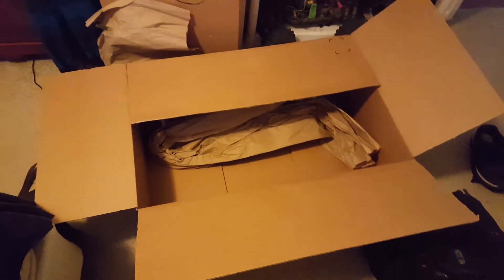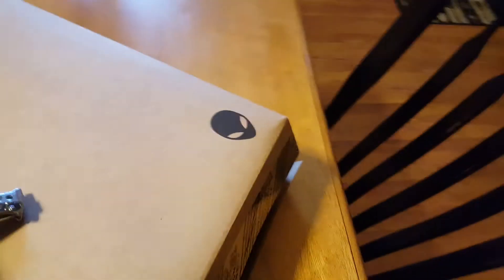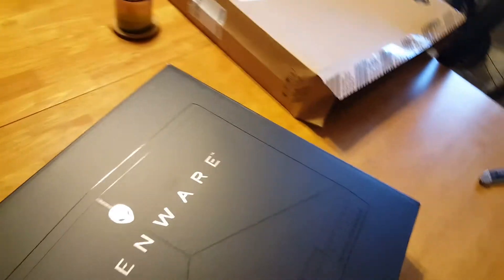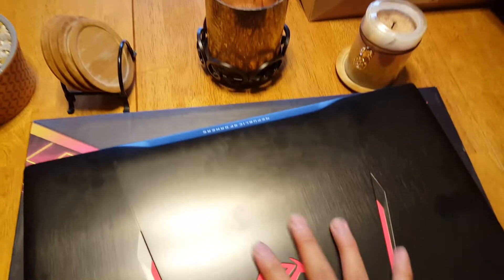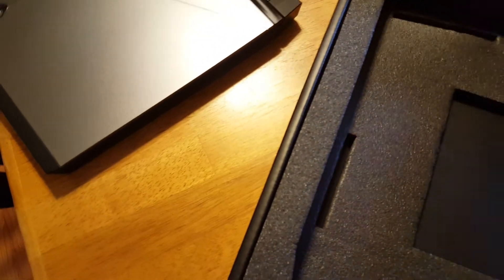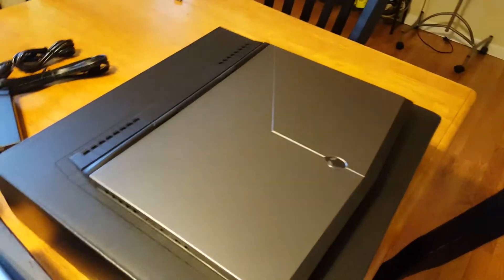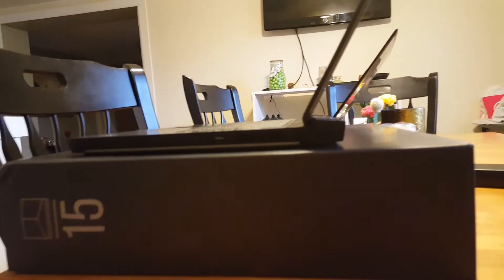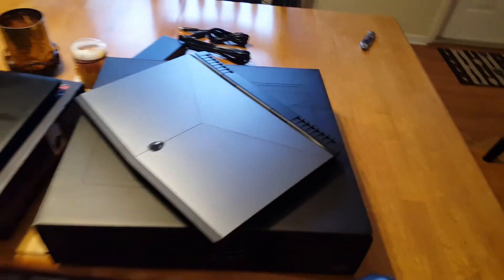Alienware 15 R3 unboxing.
Just received my brand new Alienware 15 R3 today and it came with a free Alienware Vindicator 2.0 backpack for 1178$ usd with tax included. This model is equipped with an Intel Core i5 6300HQ quad core processor and a 6gb GTX 1060 with a 1080p ips panel. Benchmark video will be done on this laptop and a comparison video will be done with my Asus RoG Strix GL502VT. Enjoy :)